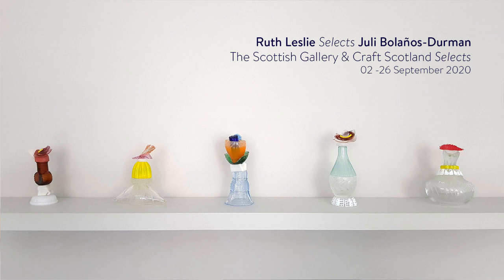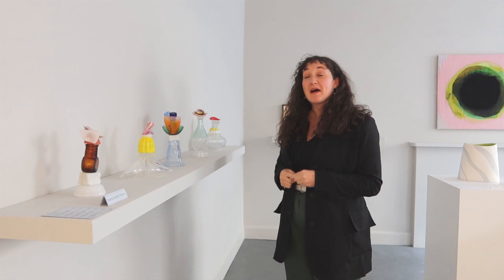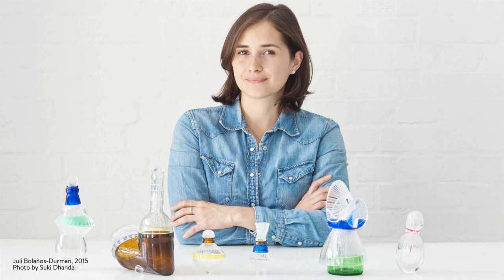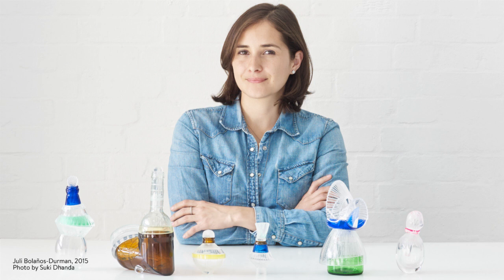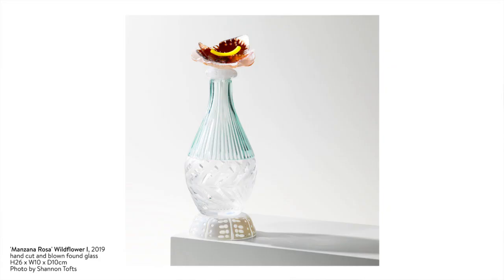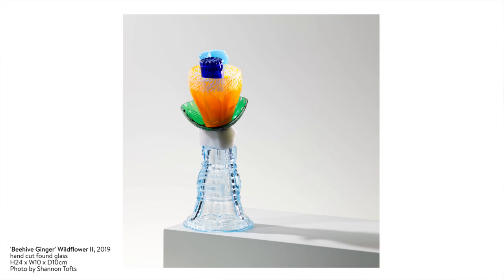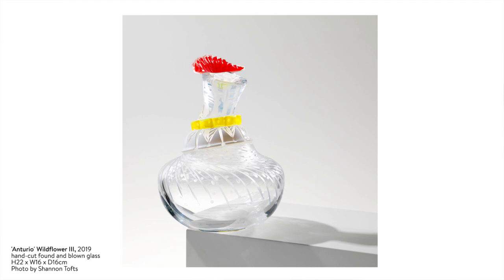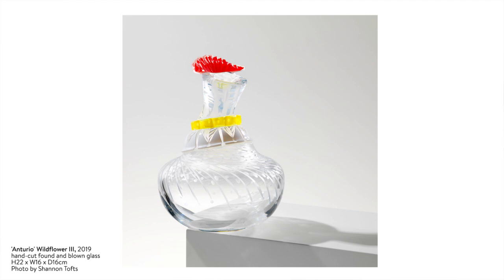Ruth Leslie Selects Juli Bolaños-Durman | The Scottish Gallery & Craft Scotland Selects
Ruth Leslie discusses the work of glass artist Juli Bolaños-Durman, as part of our The Scottish Gallery & Craft Scotland Selects exhibition.

This September, The Scottish Gallery and Craft Scotland are collaborating to present an exhibition which brings together a selection of makers based in Scotland, many of whom have either trained at Scottish art schools or have been represented by The Scottish Gallery for the span of their professional careers. Many disciplines are explored by makers specialising in ceramics, glass, sculpture, tapestry, jewellery and metalwork as we celebrate the wealth of talent that Scotland has to offer.